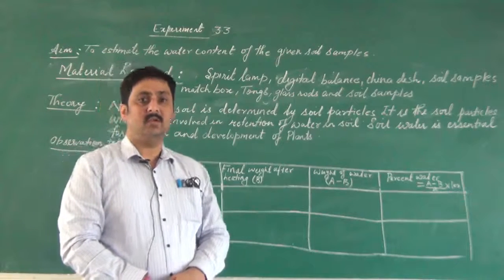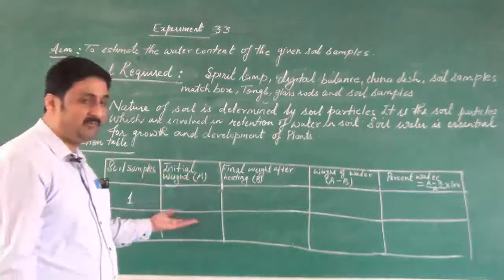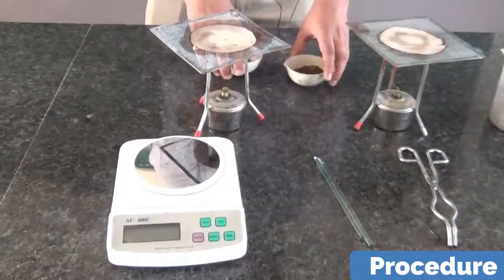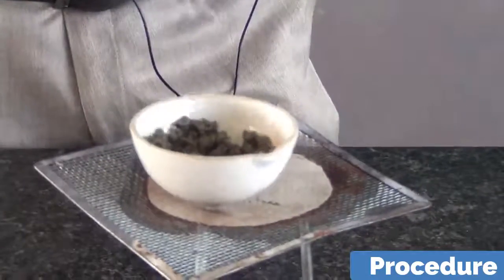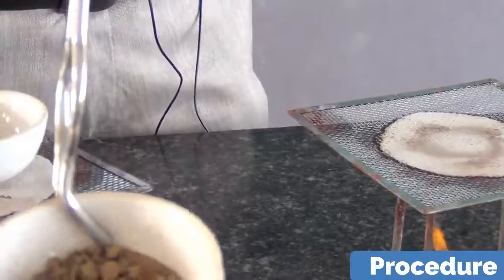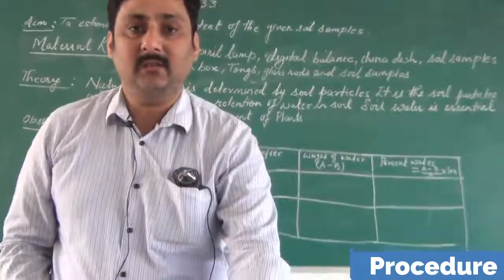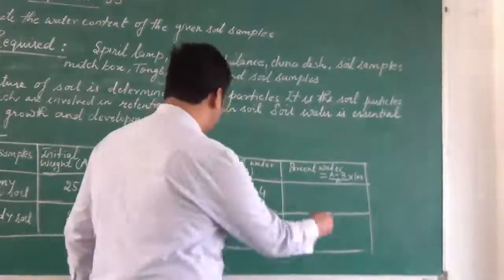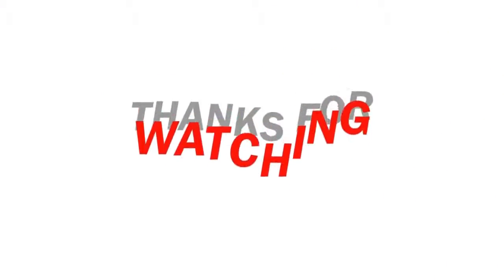Biology Practical - Water Content of Soil Samples I Experiment - 5 I Class - 12 I C.B.S.E.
Aim - To estimate the water content of the given sample of soil.